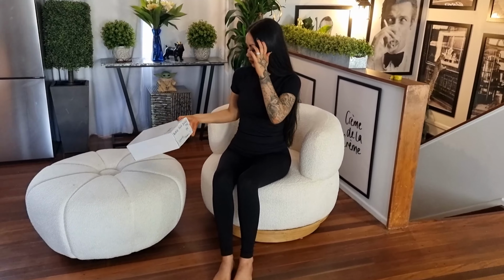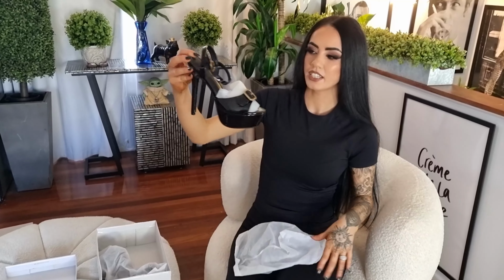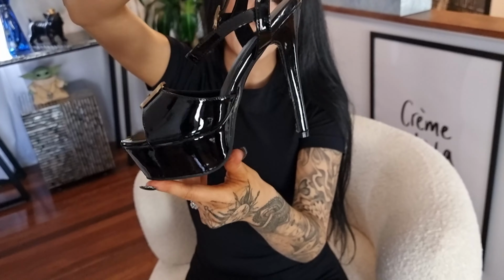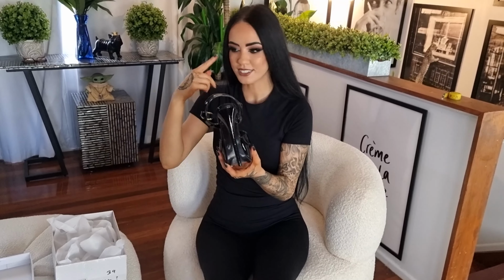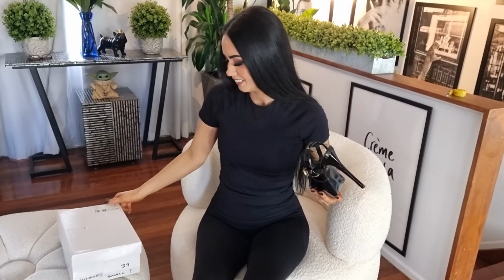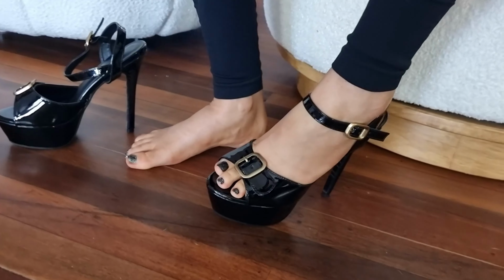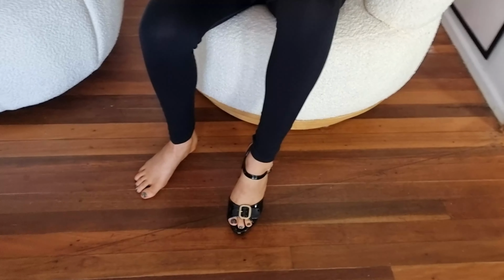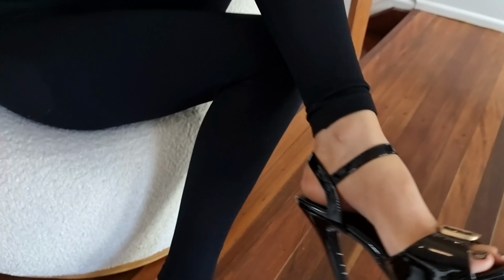Rose Unboxes Black Strappy 6 Inch High Heel Platform Shoes With Gold Buckles And Ankle Strap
Rose is back with another awesome new style to show you today.
These beautiful shoes are made in shiny black with a 6 inch heel and gold buckle detail to the front strap with an adjustable ankle strap.
The shoes were marked as a 39 EU Size 8 but are a 7 USA or 38 EU.
Sizes have been incorrect all over the place with our latest new styles.